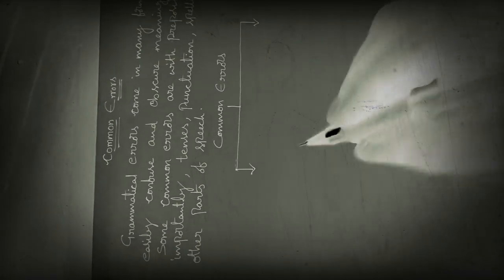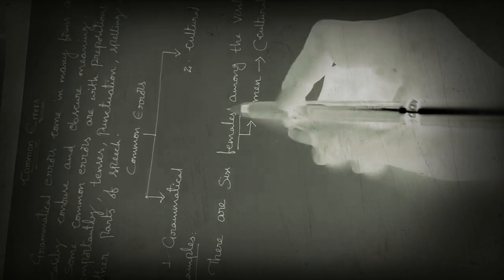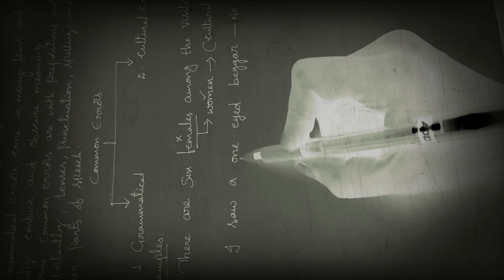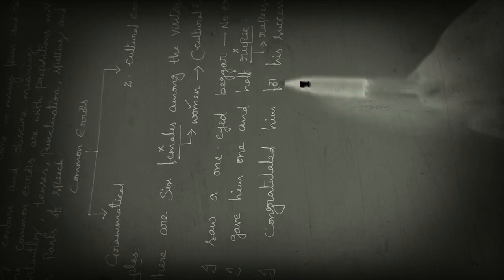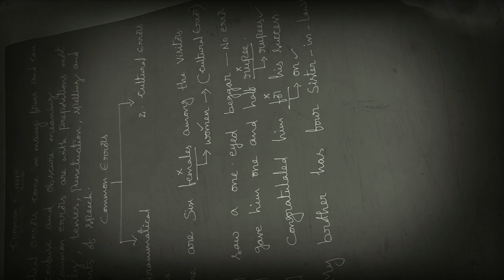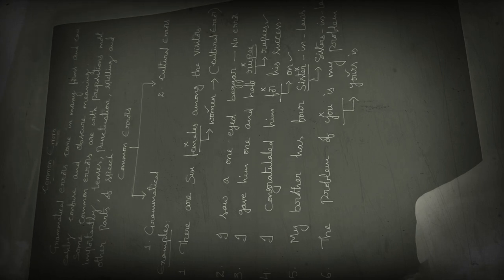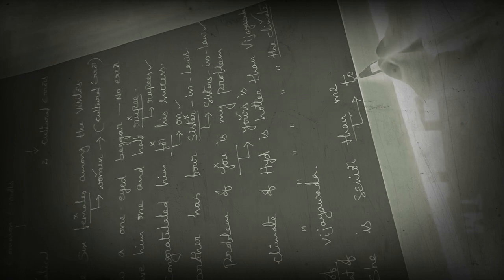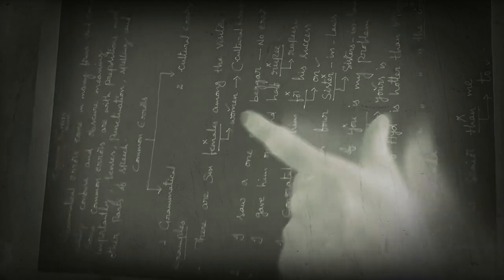Common Errors in English